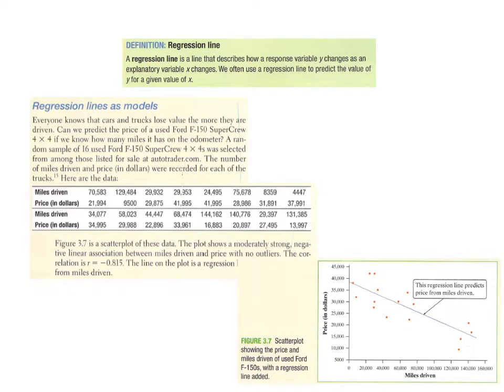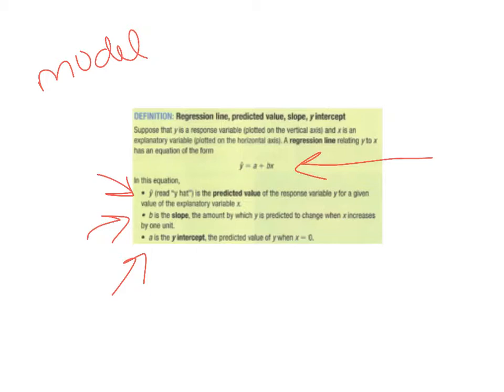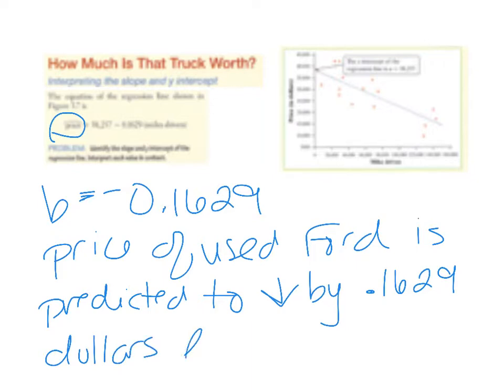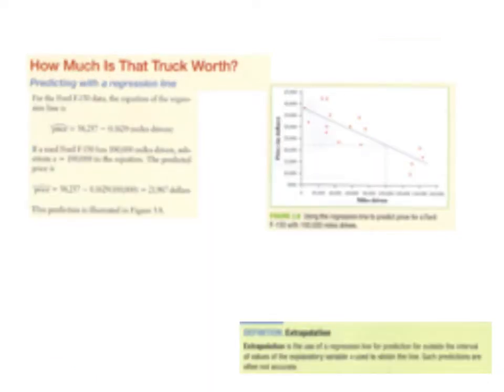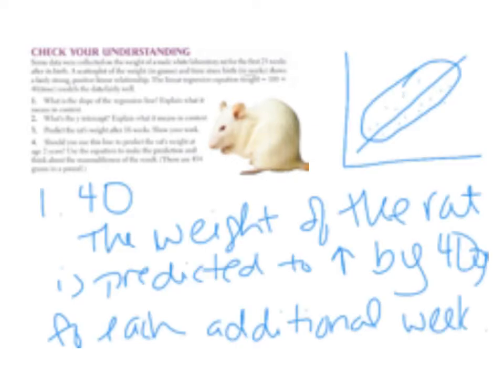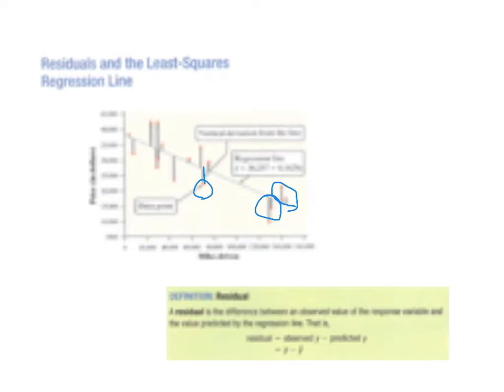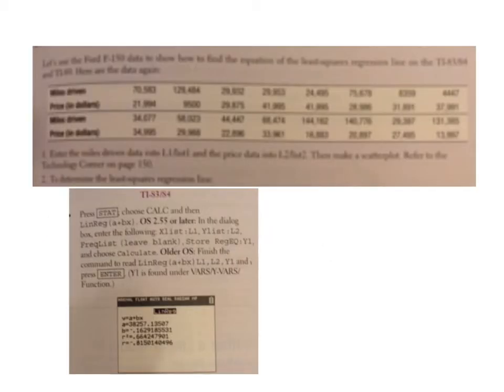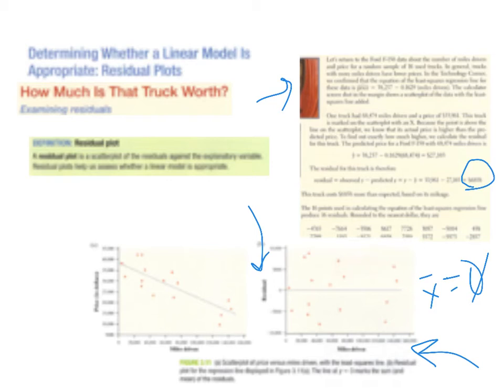Chapter 3.2 part 1